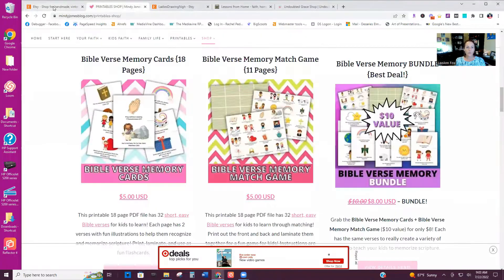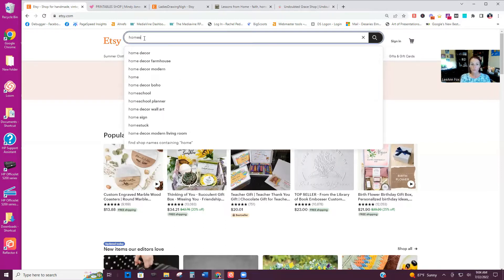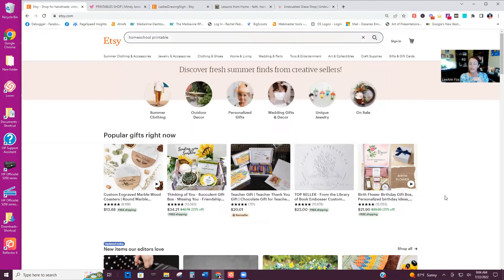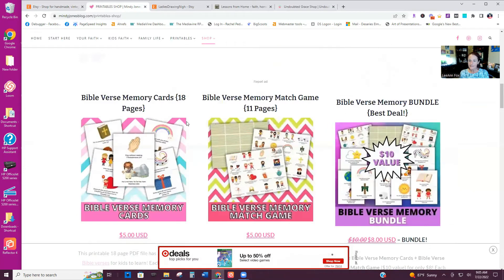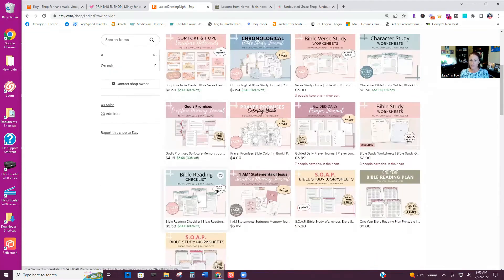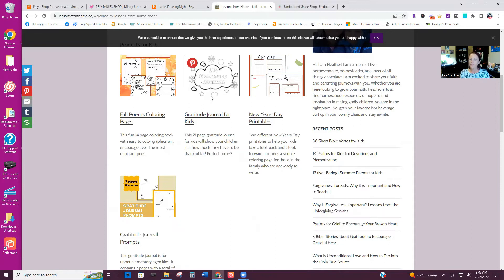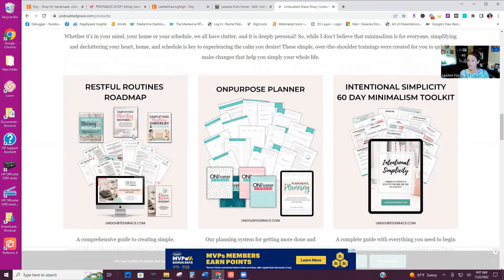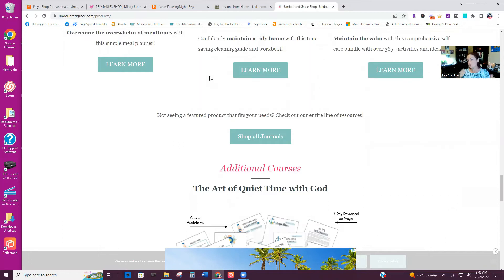Christian Etsy Shop - Selling Digital Products as a Christian Influencer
There is a huge market for digital products - especially for those creators who market to a Christian audience.
You can earn a significant monthly income creating a selling Christian- themed digital products such as Bible study printables, prayer journal printables, homeschool resources, and more.
In this video, I dive into even more types of Christian printables that people are searching for as well as where you can sell them with maximum impact.

Be sure to join our Facebook group where you can get all your Christian blogging questions answered and get basic tech support

You can also visit my Kingdom Bloggers Academy where you'll find a variety of free and paid courses to help you build your Christian blog ministry.